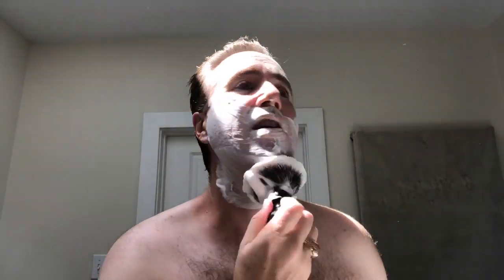Can I Lather with a Natural Badger Hair Brush? - DS Cosmetics Gel Tip Badger Brush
I've always had trouble getting a good lather with a natural badger hair brush. I could do a decent lather for the first pass, but then it would break down and get weak on me. The fine folks at DS Cosmetic sent me a badger hair brush to try out, so I had to do some work and some research to find out what I was doing wrong. Let's see if I can lather like a pro, or if I'm just destined to use only my beloved synthetic brushes.

The aftershave